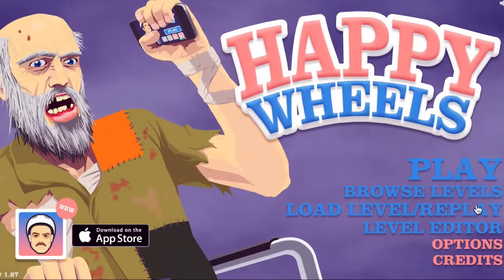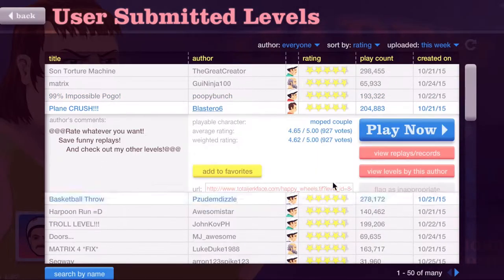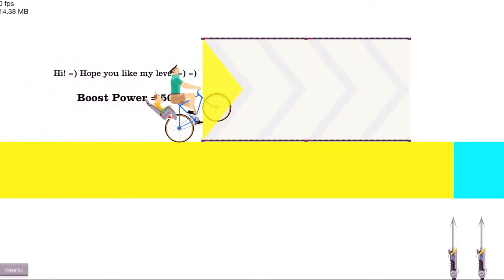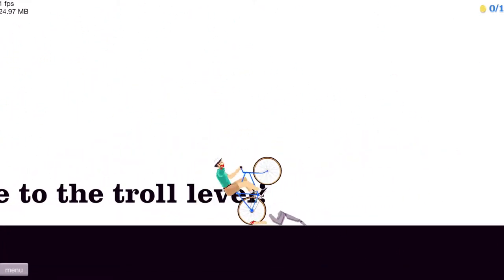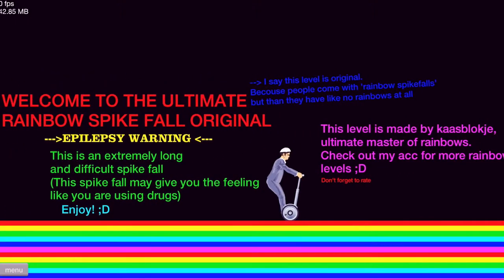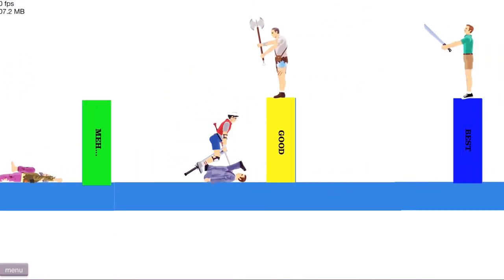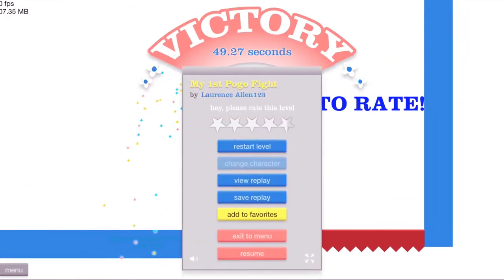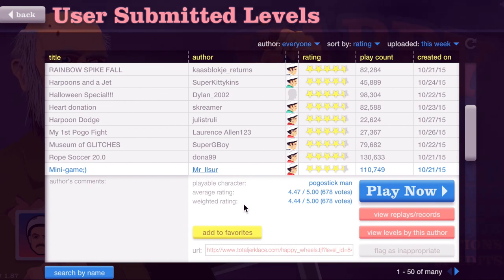Happy Wheels 3 | PLANE CRASH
HAPPYYYYY HALLOWEEEEEEEEEEEEEEN